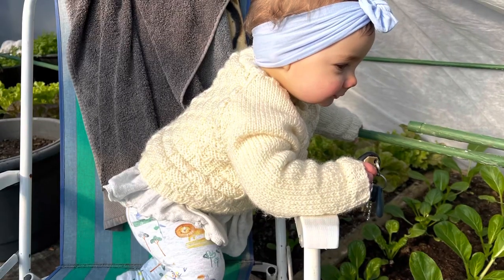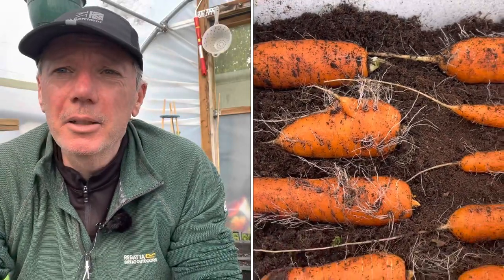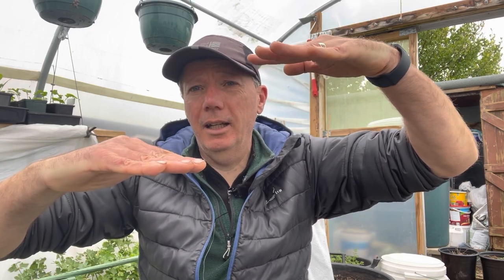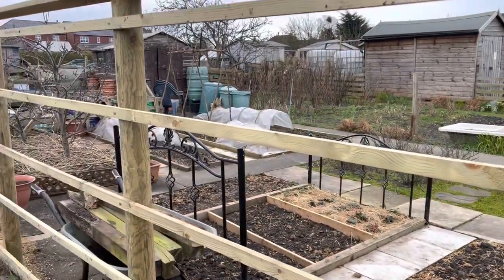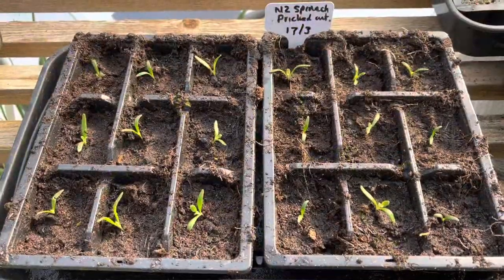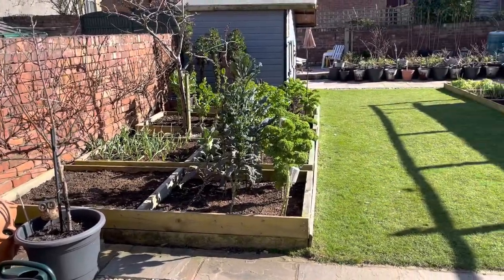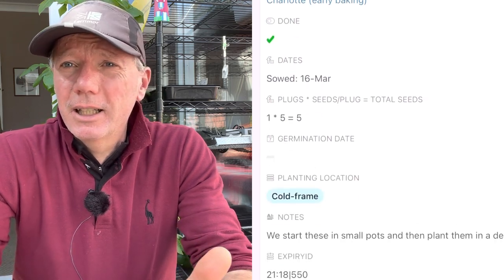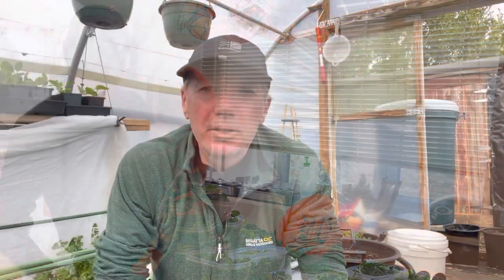The gardening week (March - week 3)